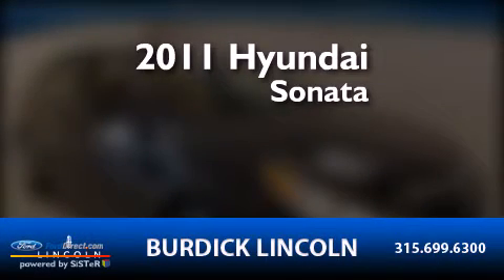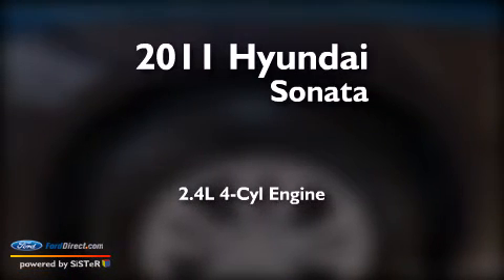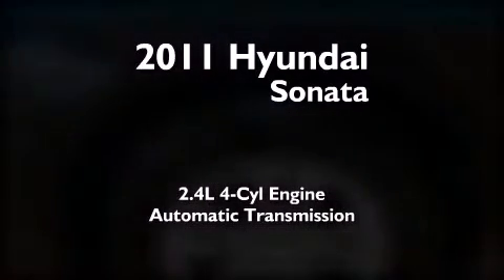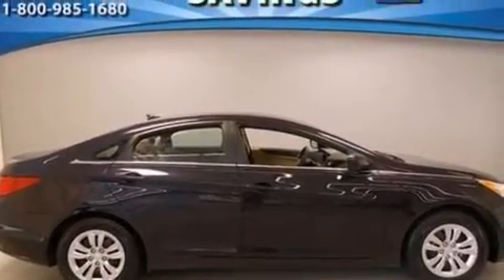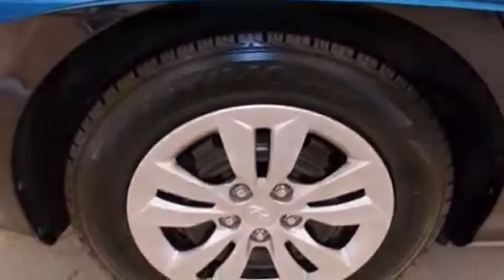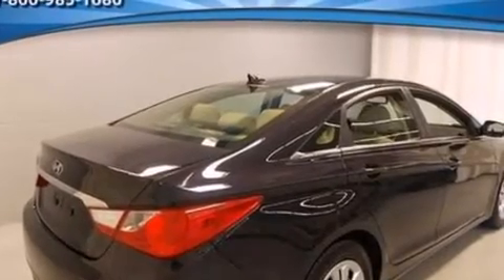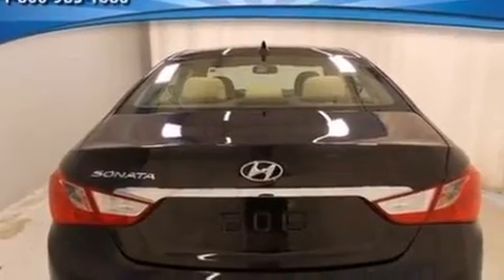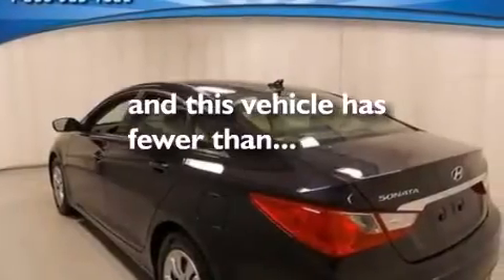2011 Hyundai Sonata Cicero NY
We have been honored to serve the Cicero NY area , we promise that your experience at our dealership will exceed your expectations ! Year : 2011 Make : Hyundai Model : Sonata Engine : 2.4L I4 16V GDI DOHC Trans . : 6-SPEED AUTOMATIC Exterior : PURPLE Miles : 33,073 Interior : BLACK / TAN Stock : P11EN4916 Roger Burdick Lincoln East Circle Dr Cicero , NY 13039